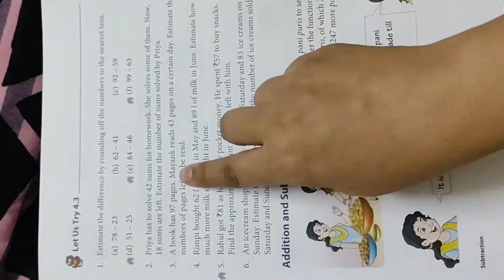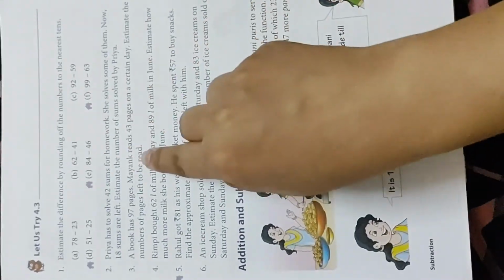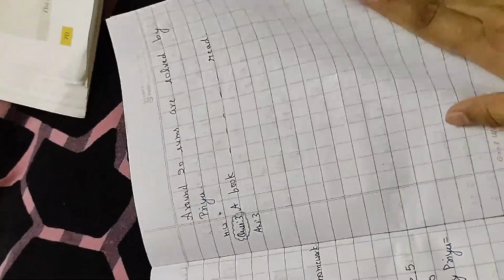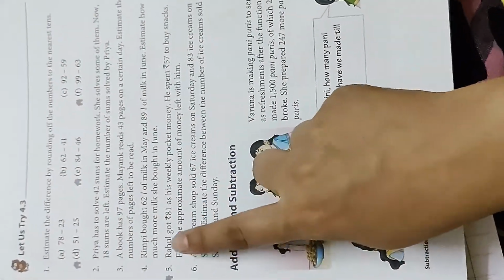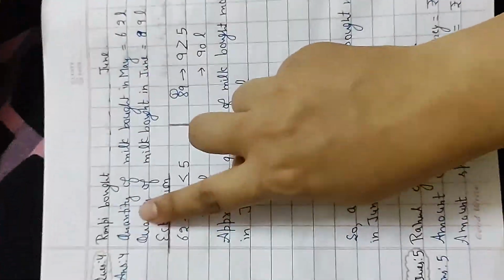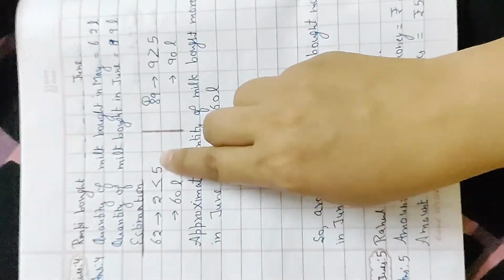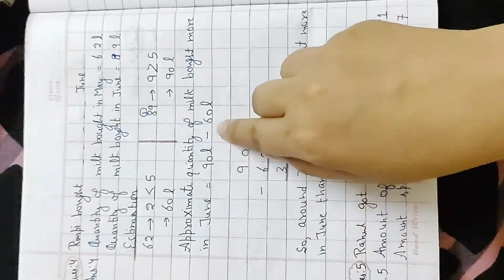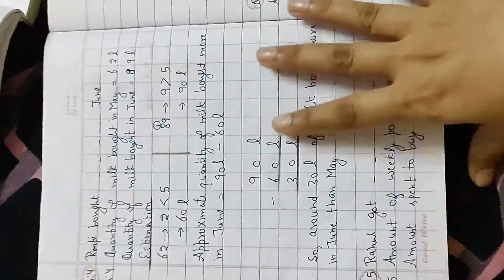17 August ,2020 class III exercise 4.3 question 1 to 6